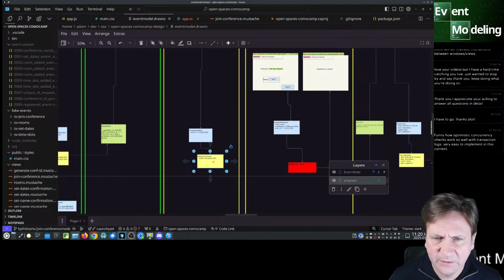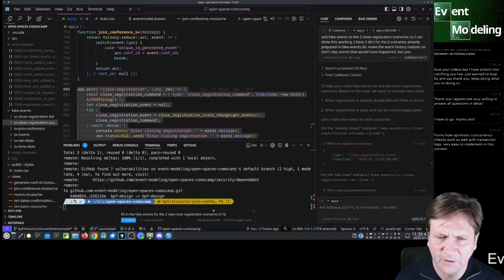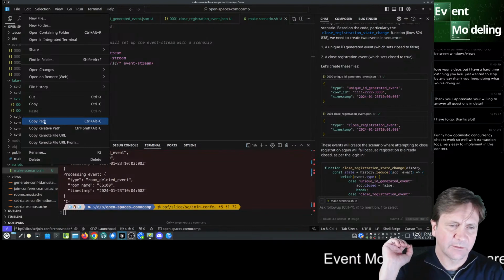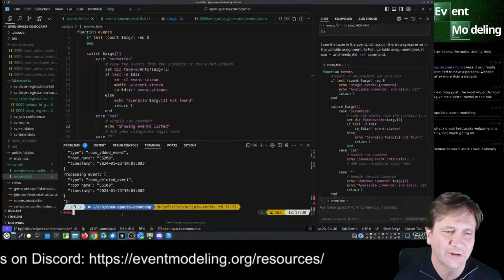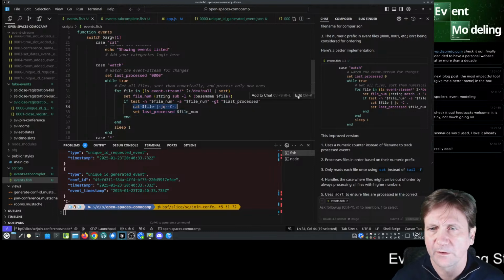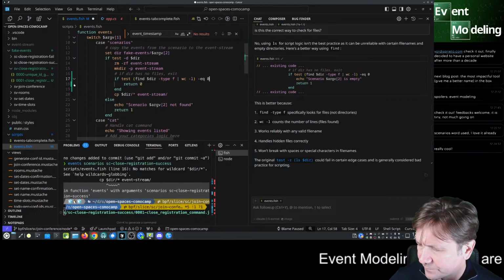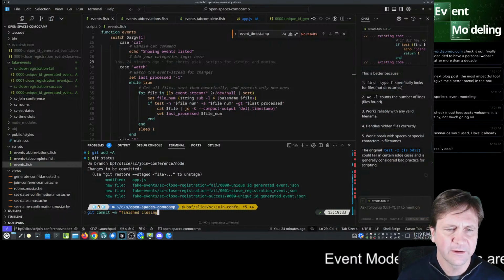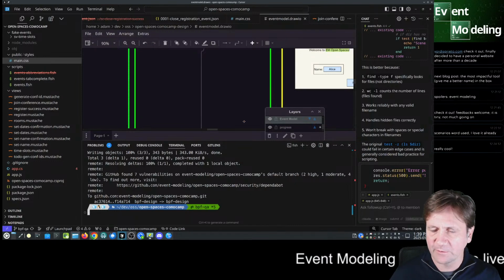Event Modeling, Event Sourcing and AI